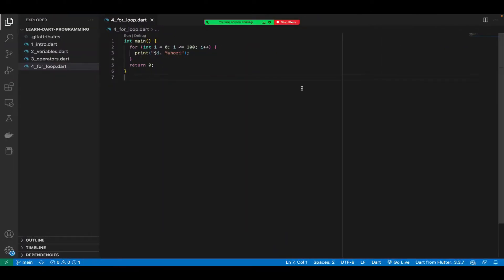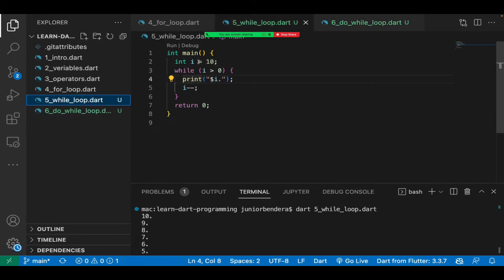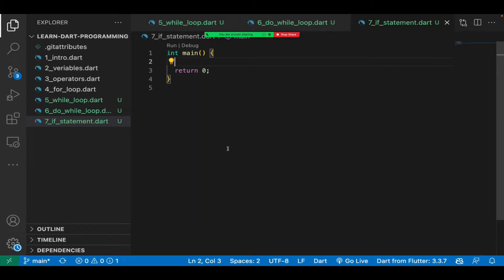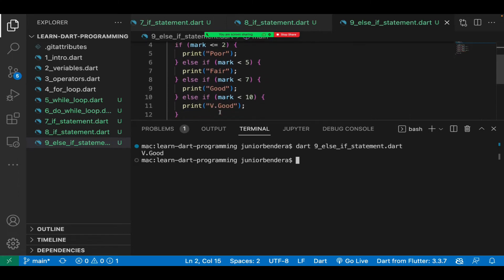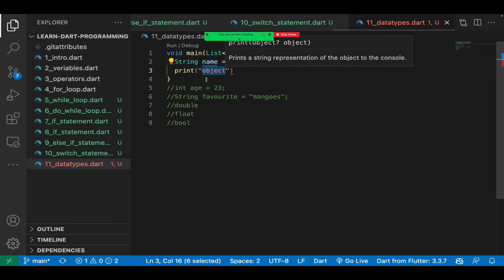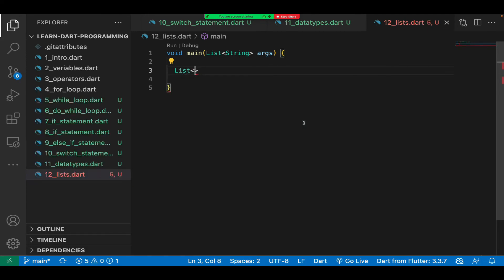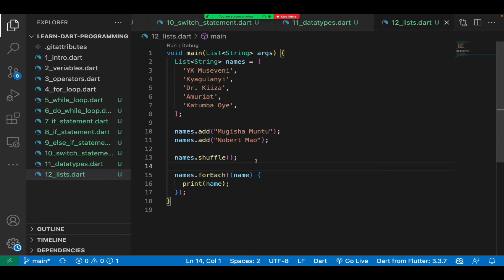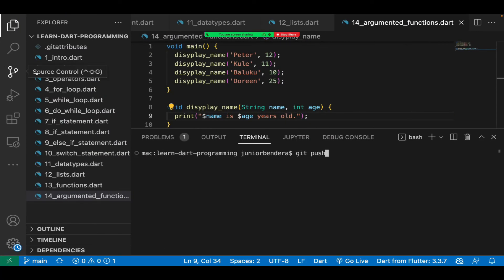Lecture 4 - Dart: A New Programming Language That's Rapid, Painless, and Scaleable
Dart: A New Programming Language That's Rapid, Painless, and Scaleable